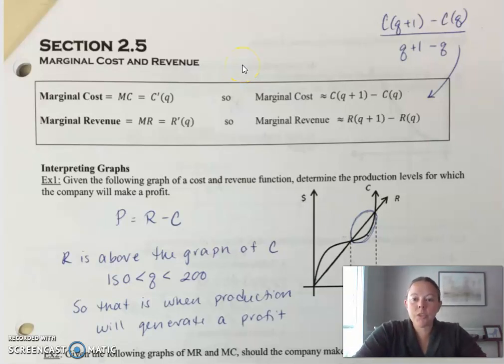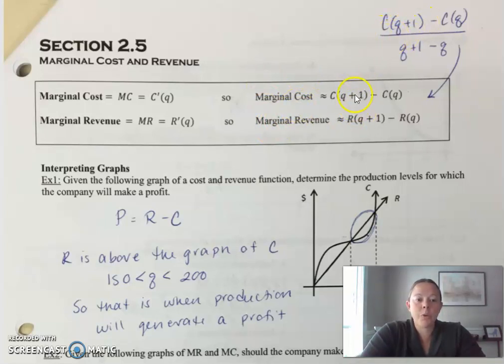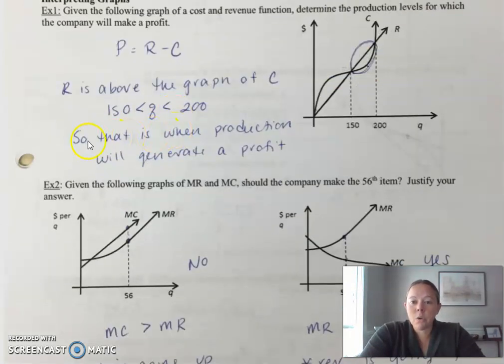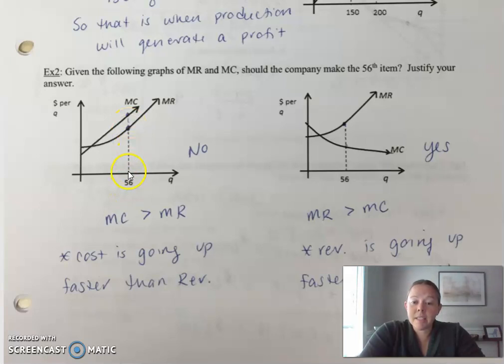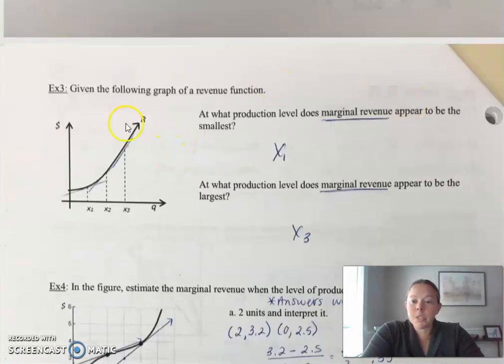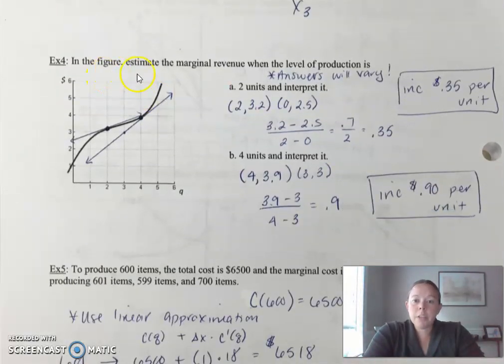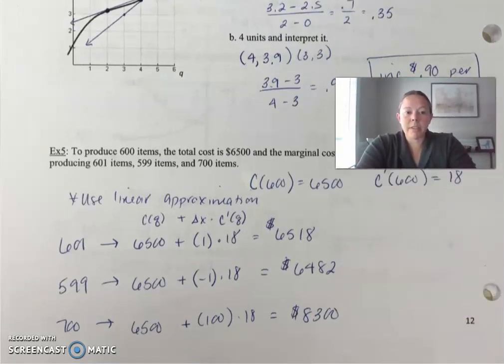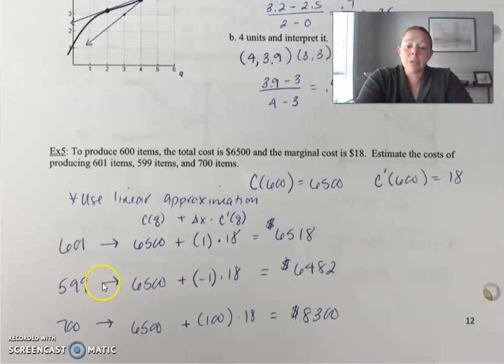Calc Survey: Section 2.5